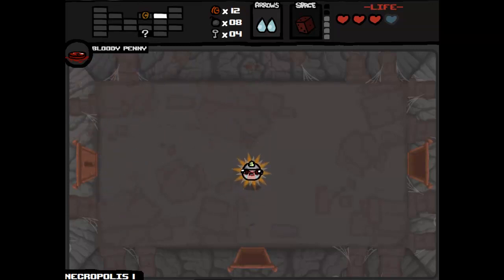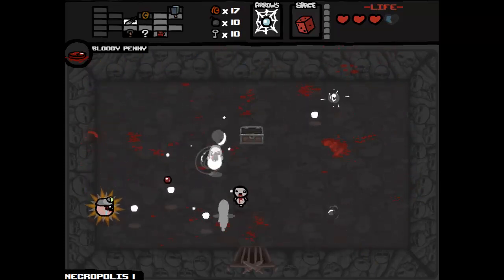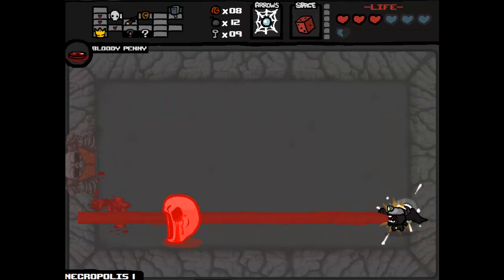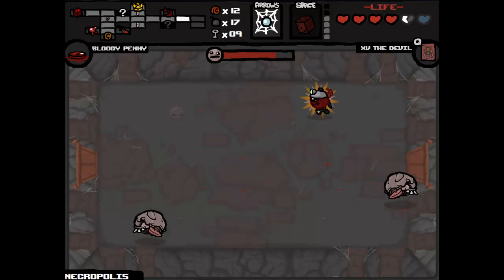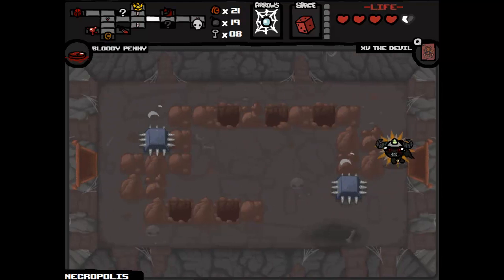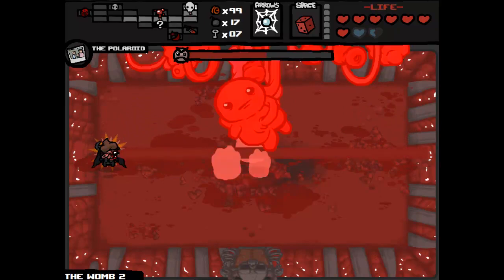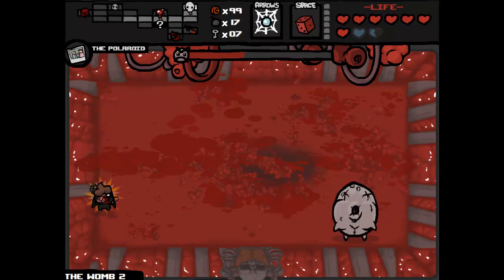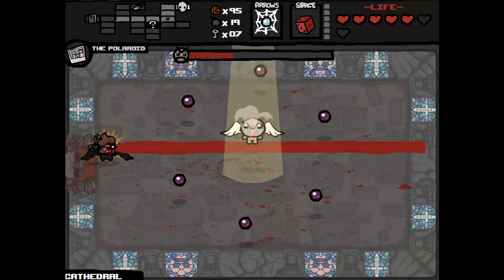Binding of Isaac: Mom's Heart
I destroy my own mother's heart by using lasers.